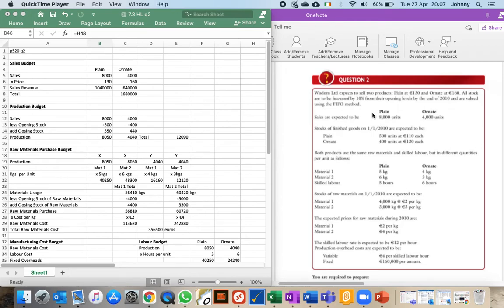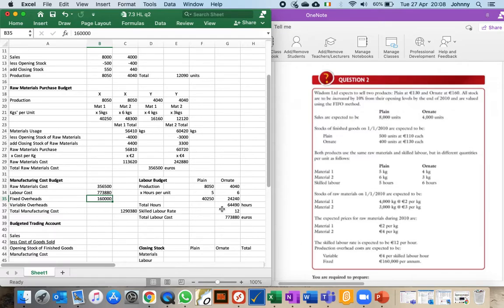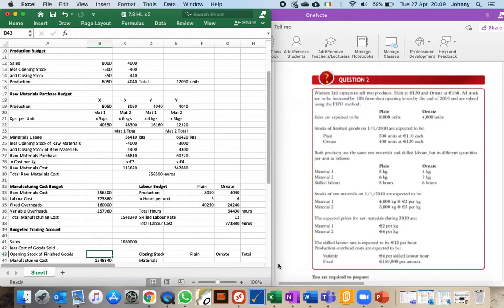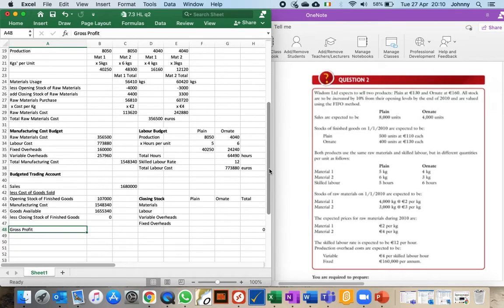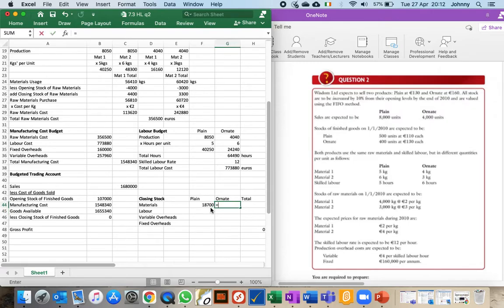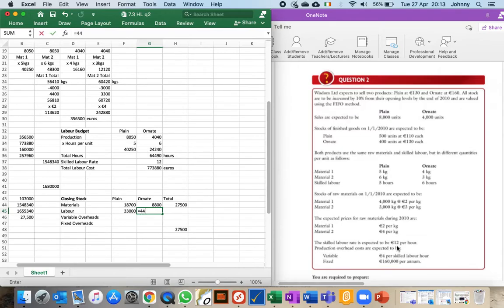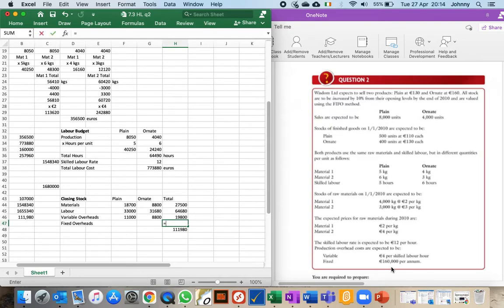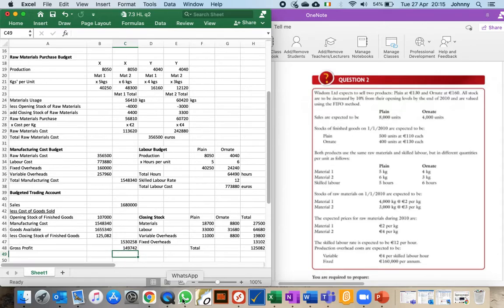Production Budgets Q2 Trading ac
from Modern Accounting textbook p520